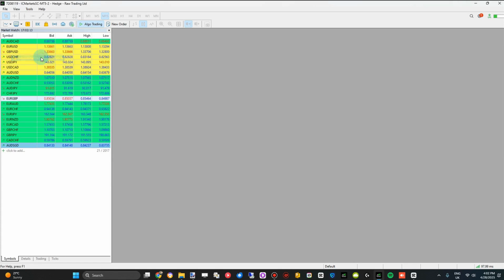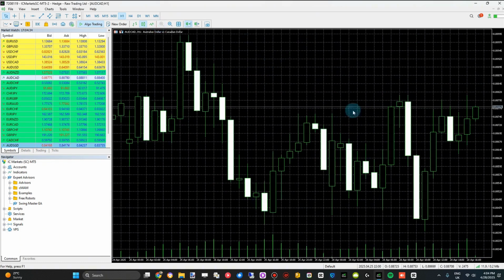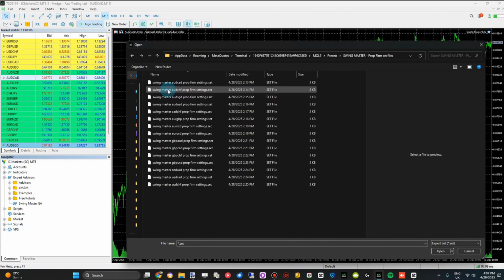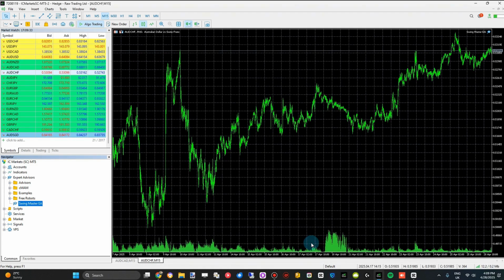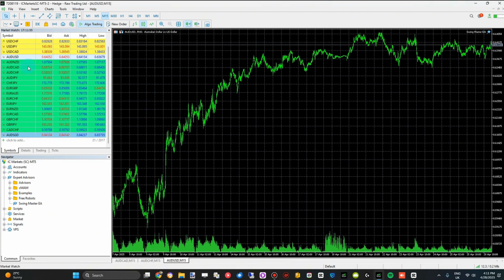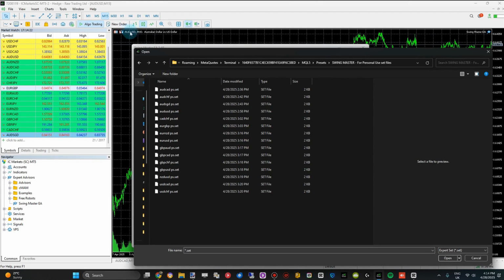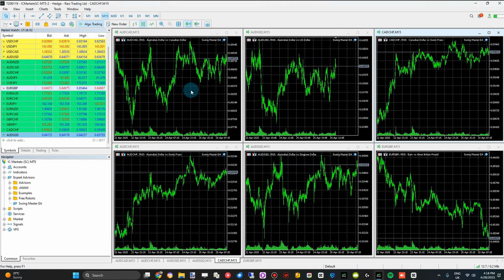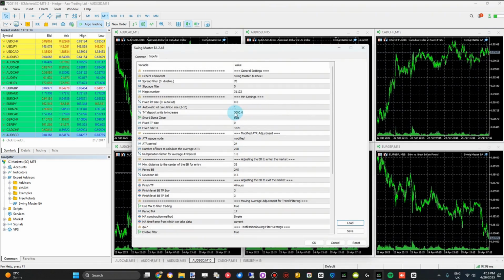SWING MASTER MANUAL